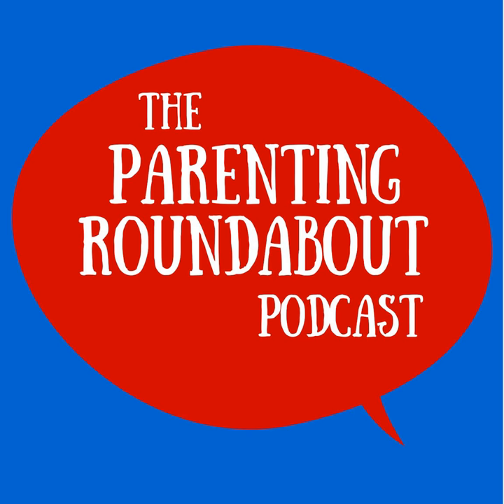Speed Round: How Many Pieces of Tupperware Do You Have in Your Kitchen Right Now?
How is it we have so many? They multiply, don't you think? And why can we never find the right lid? We compare notes on plastic-food-storage-container overload in a speed round that turns into a mini-rant